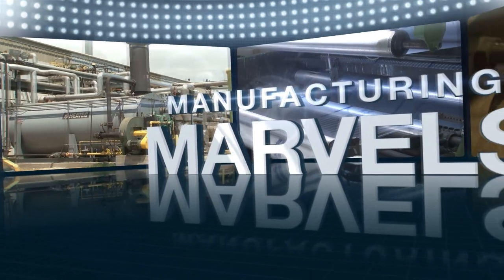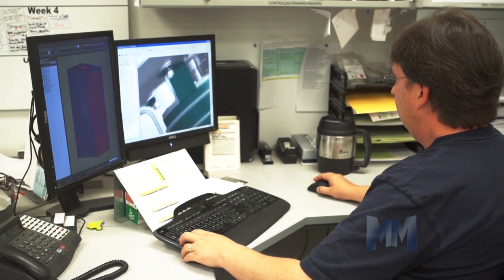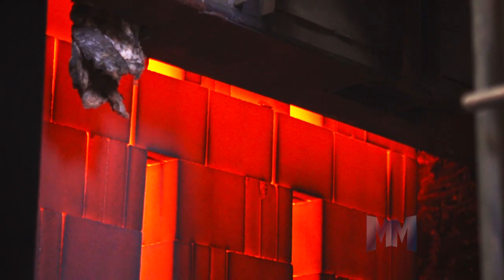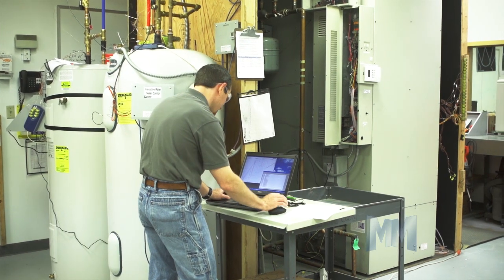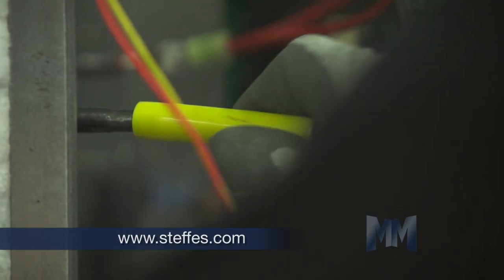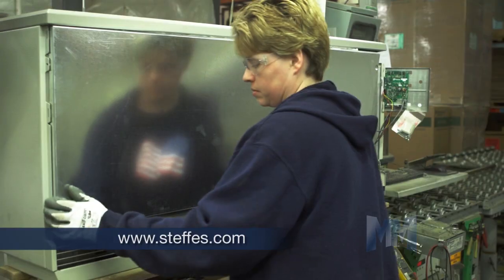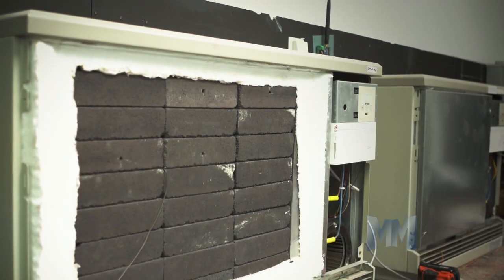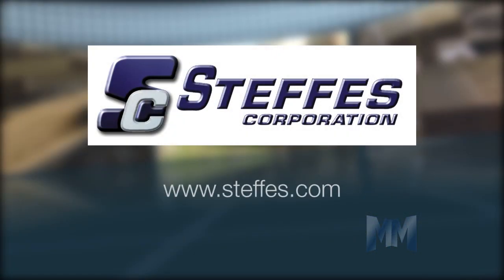Steffes Heating Systems